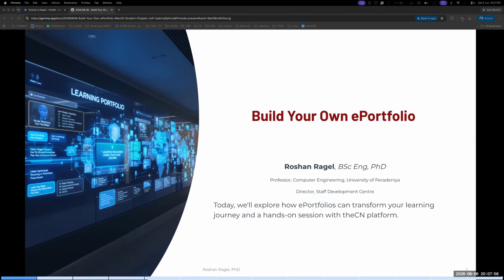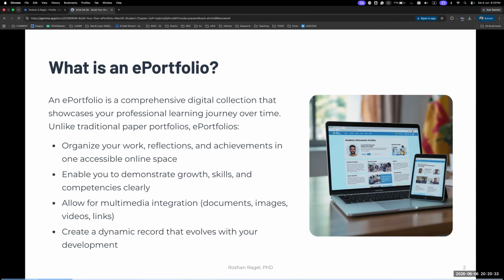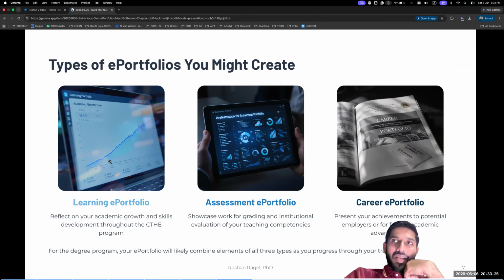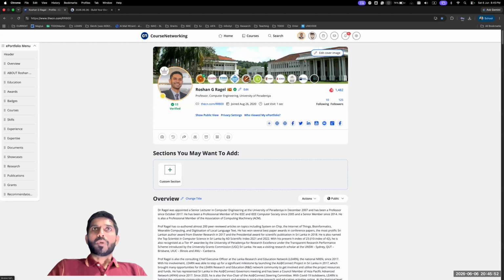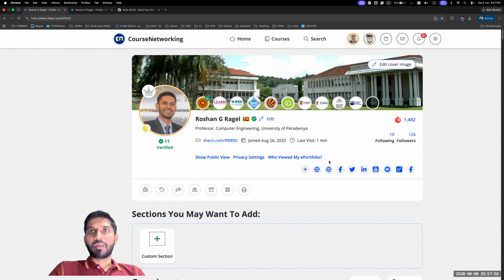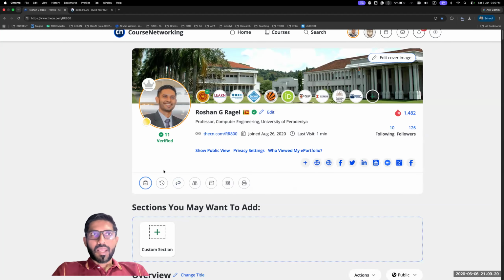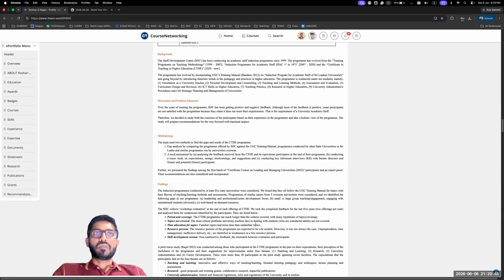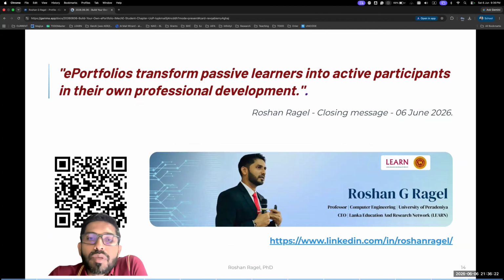Build Your Own ePortfolio